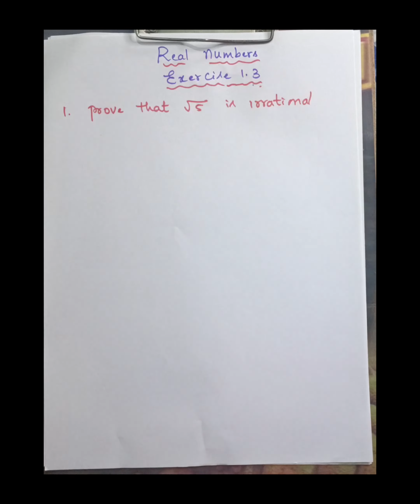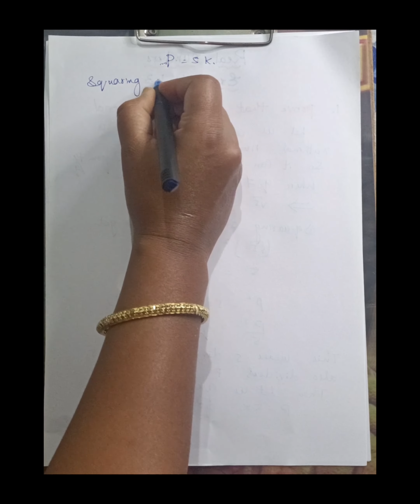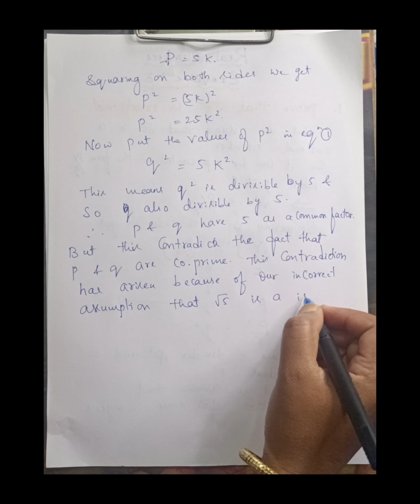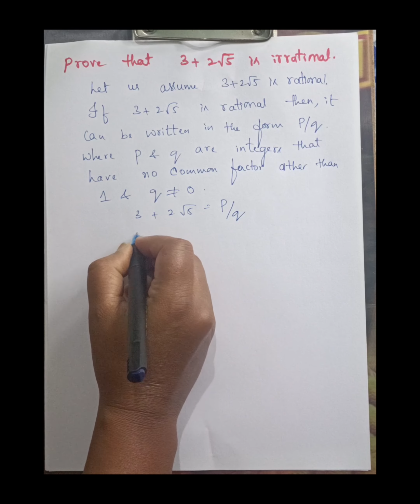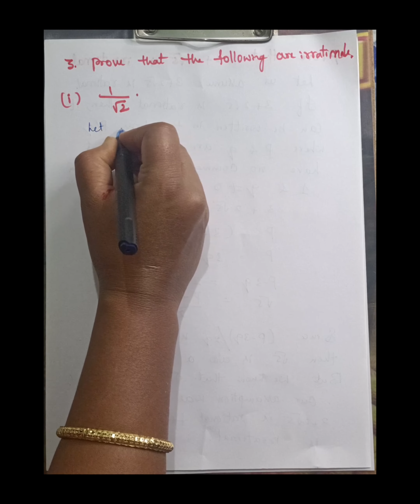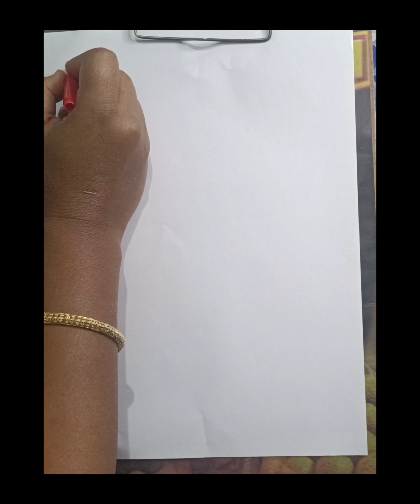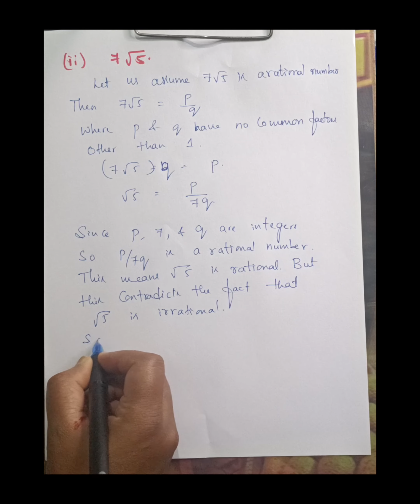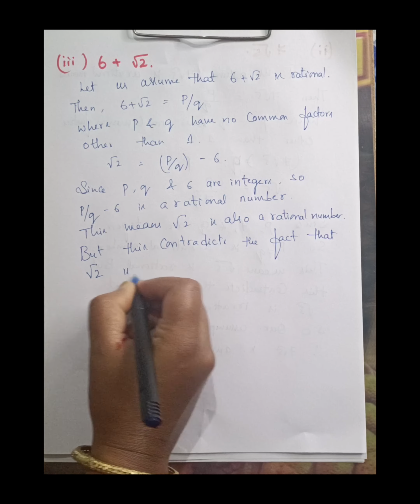REAL NUMBERS CLASS 10 EXERCISE 1.3( NCERT) EXERCISE 8.3 (KARNATAKA STATE)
REAL NUMBERS CLASS 10 EXERCISE 1.3( NCERT) EXERCISE 8.3 (KARNATAKA STATE) @lovemathtutorial